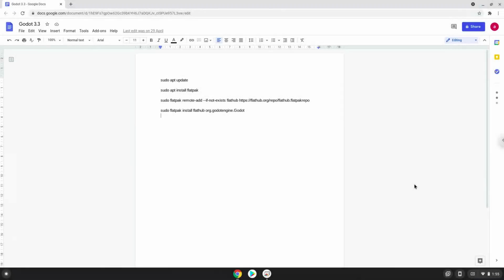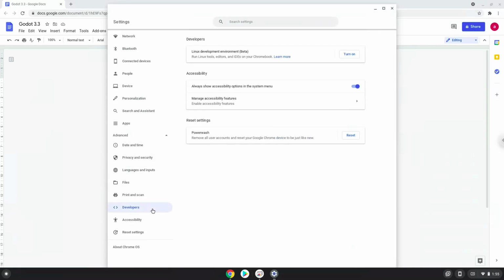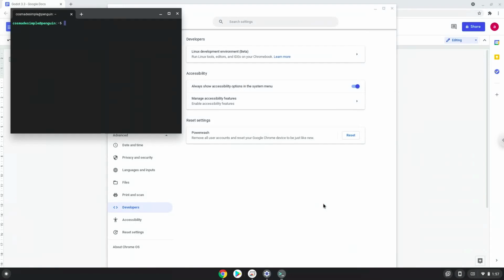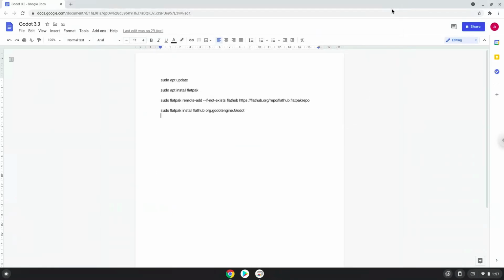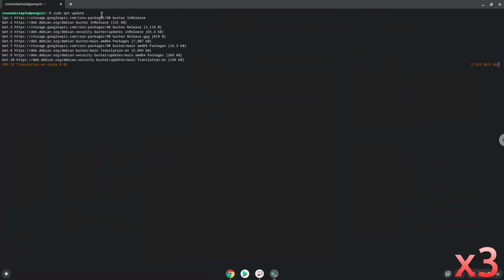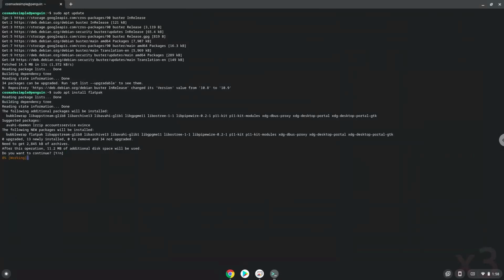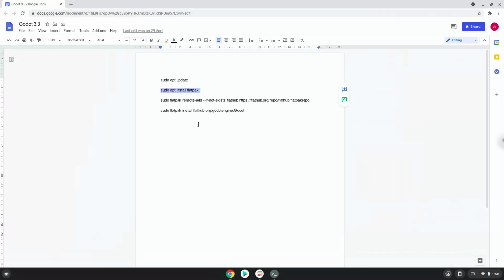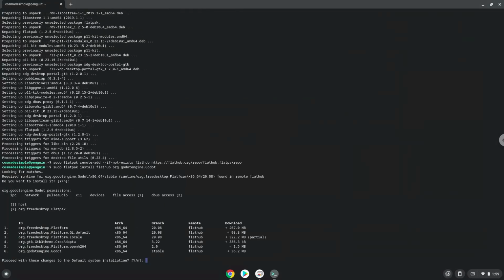How to install Godot 3.3 on a Chromebook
In this video, we are looking at how to install Godot 3.3 on a Chromebook.